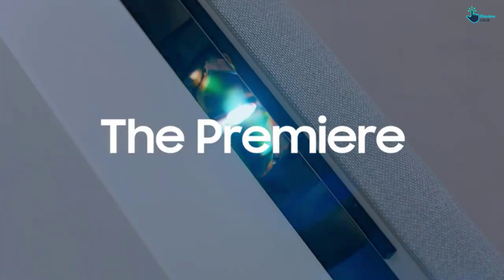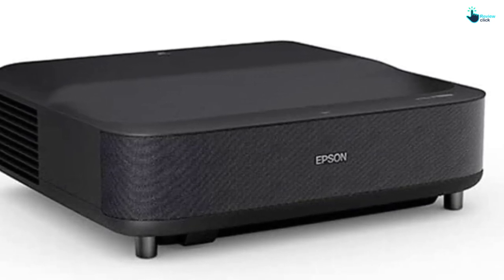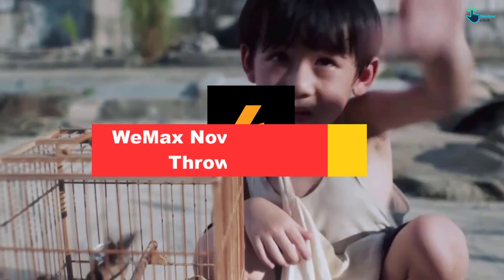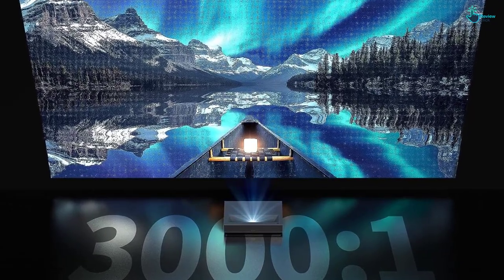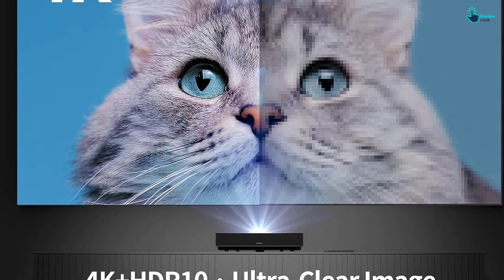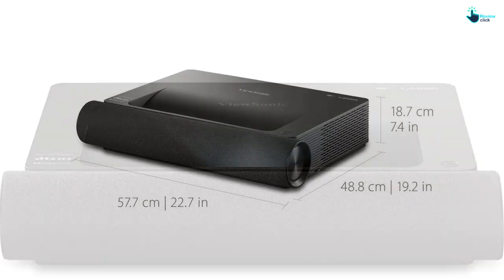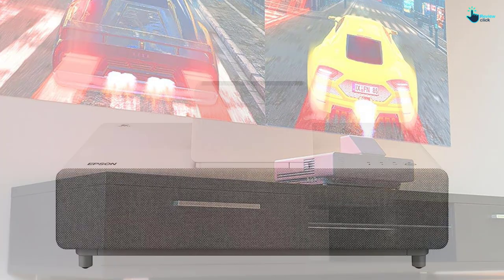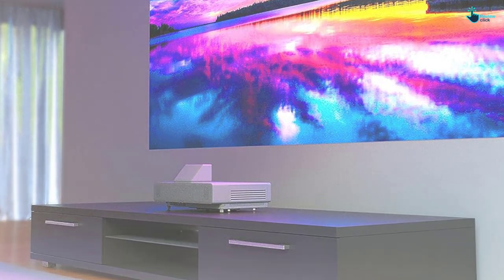▶️Best Ultra Short Throw Laser Projectors in 2024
▶️ 5.Epson EpiqVision LS300 Ultra Short Throw Laser Projector

▶️ 4.WeMax Nova 4k Ultra Short Throw Projector

▶️ 3.Samsung SP-LSP9T Ultra Short Throw Projector 4K

▶️ 2.ViewSonic X2000B Ultra Short Throw Projector 4K

▶️ 1.Epson EH–LS500W Ultra Short Throw Laser Projector

We hope you like the  Best Ultra Short Throw Laser Projectors we select for this year.

If you have any questions related to the  Best Ultra Short Throw Laser Projectors which are listed here, please leave a comment down below and we will get back to you as soon as possible.